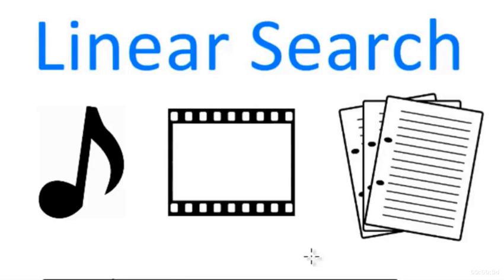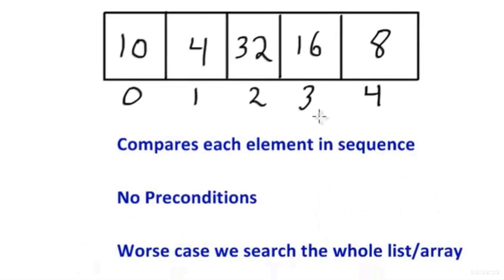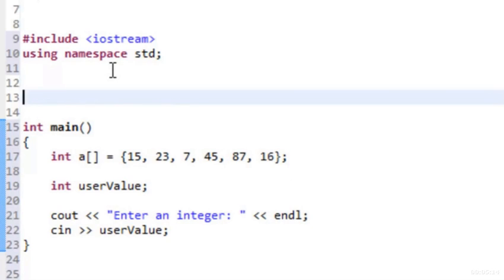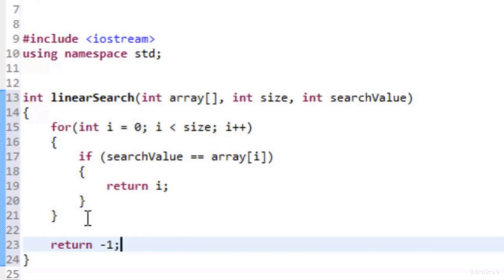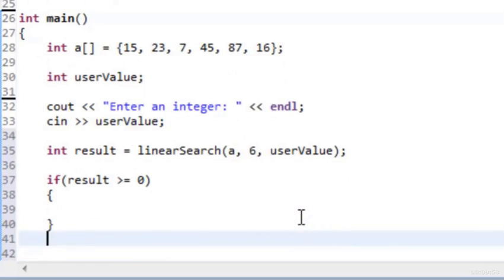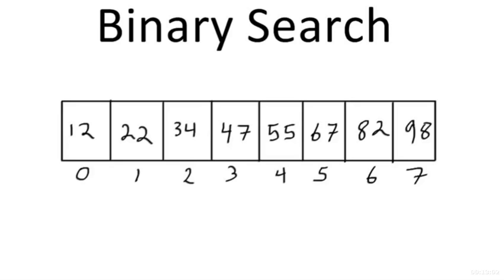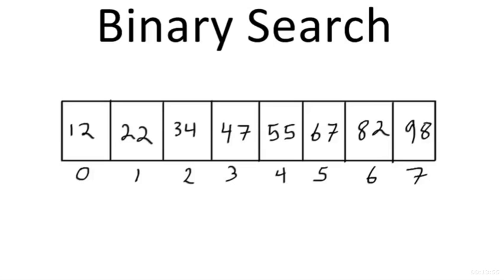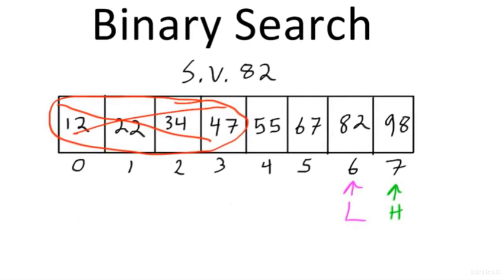Linear Search, Binary Search, Analysis of Linear Search and Binary Search Algorithms in C++